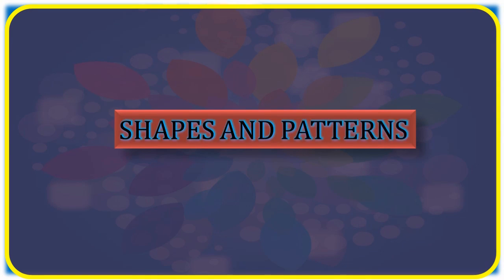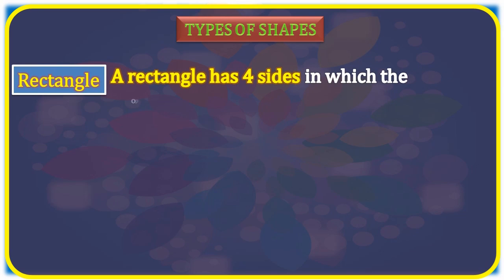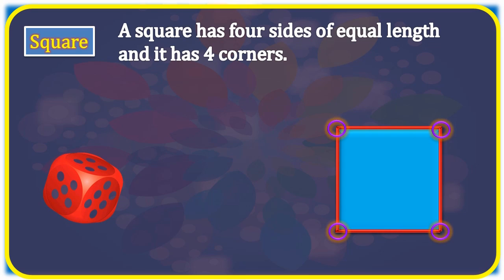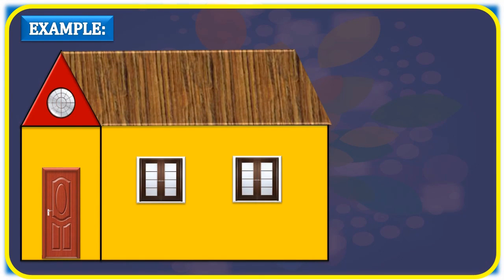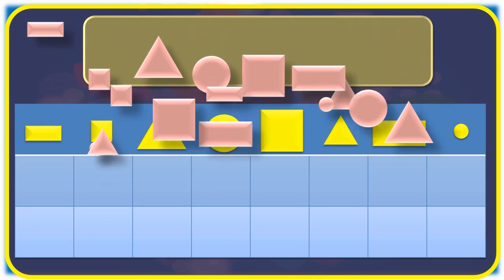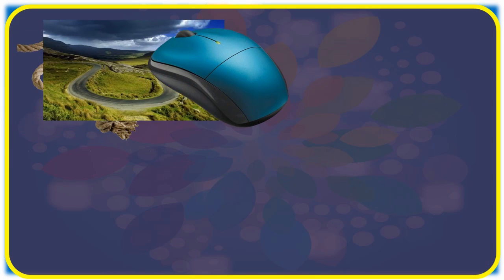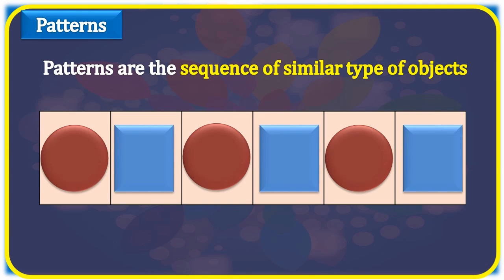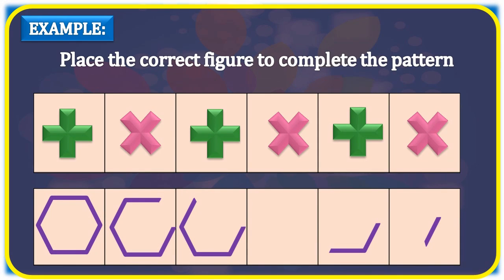Shapes Around Us 1st Math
Learning shapes, Smart Class, Best Content, Primary Math, Addition for kids, animated video of maths, Maths problem, Math Vocabulary, Problem Saving Words, Teacher Staff, Shapes, 1st Grade Common Core, Fun With Math, Math Center, Problem saving, Ist Grade Content, Ist Grade, Addition Video for first class , Understanding Maths,